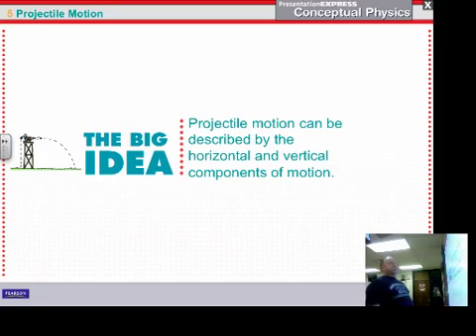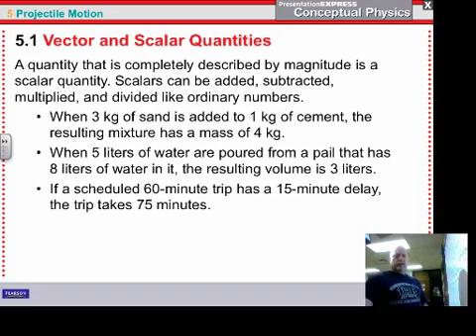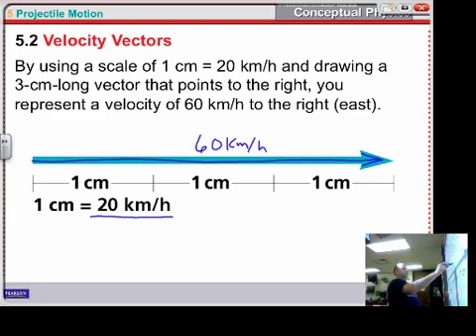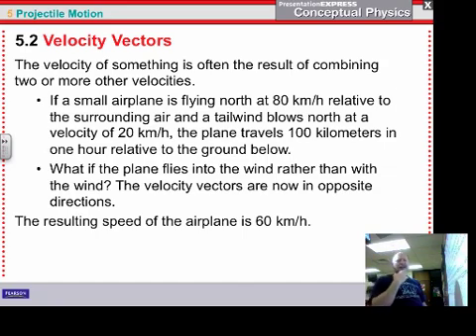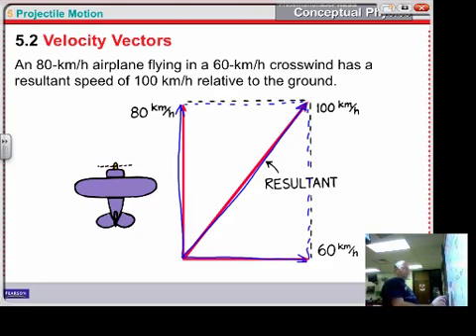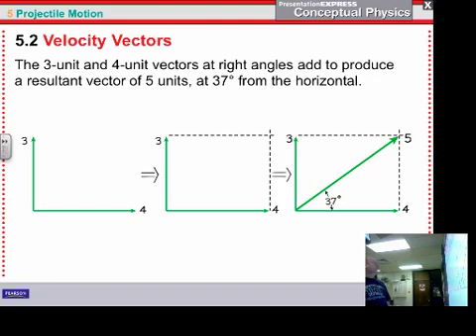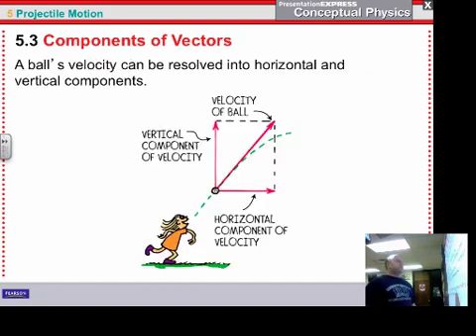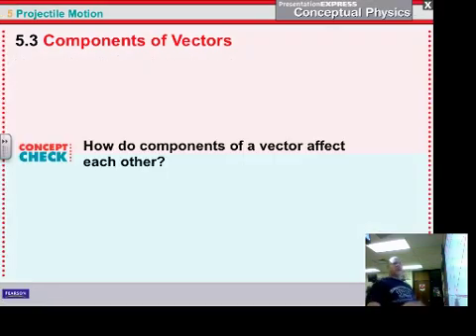Physics Ch 5A.mp4